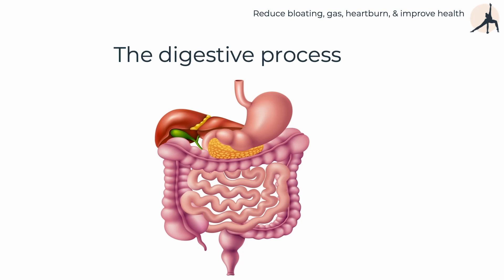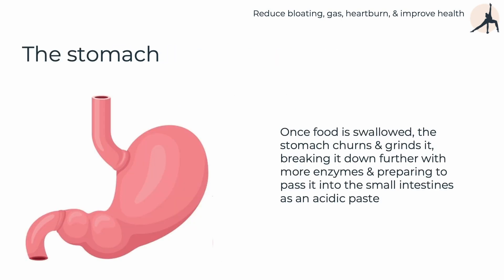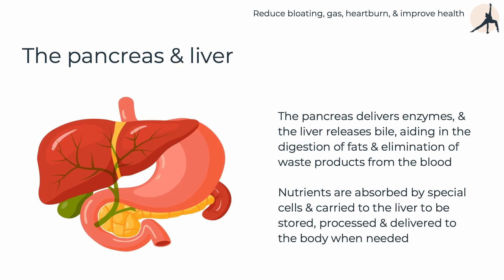Food pathway final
Within the first bite or two we release saliva, which contains amylase, an enzyme that breaks down starches. Once swallowed, the stomach churns and grinds the masticated food, breaking it down further with more enzymes, preparing it to pass into the small intestines as an acidic paste. Here the pancreas delivers enzymes and the liver releases bile, which aids in the digestion of fats and eliminates waste products from the blood.

At this point, the macronutrients taken in during the meal are in their most basic form - amino acids (protein), fatty acids (fats) and glucose (carbohydrates). These nutrients are absorbed by specific cells and carried to the liver to be stored, processed, or delivered to the rest of your body when needed. Undigested food passes from here into the large intestine as waste to be eliminated from the body.

Knowing where food goes and what happens to it in its various stages, can be useful when working out where any potential digestive issues lie.